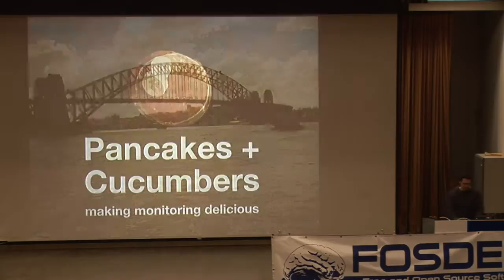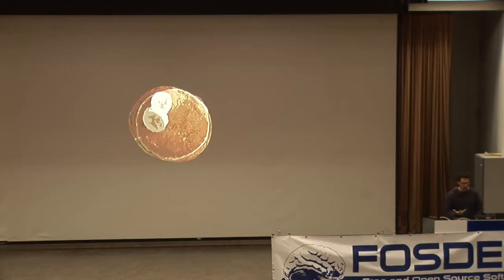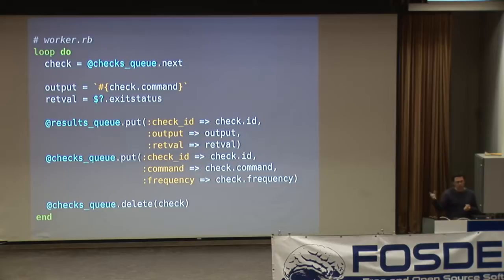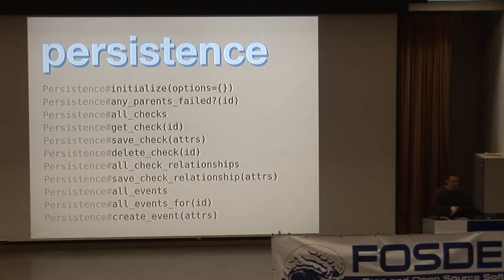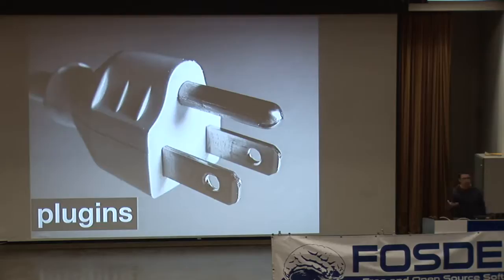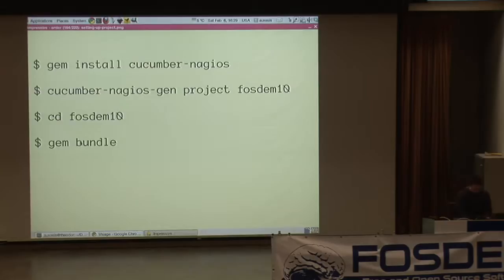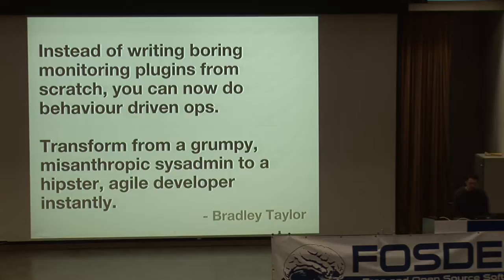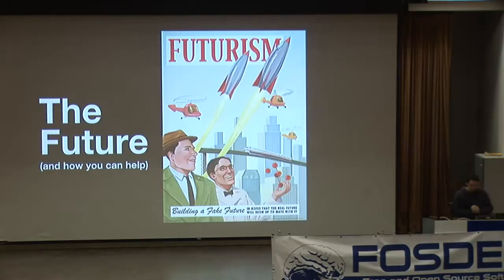Starting the sysadmin tools renaissance: Flapjack + cucumber-nagios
By Lindsay Holmwood

Monitoring software is ripe for a renaissance. Now is the time to for building new tools and rethinking our problems. Leading the charge are two projects: cucumber-nagios, and Flapjack.

A systems administrator's role in today's technology landscape has never been so important. It's our responsibility to manage provisioning and maintenance of massive infrastructures, to anticipate ahead of time when capacity must be grown or shrunk, and increasingly, to make sure our applications scale.

While developer tools have improved tremendously, we sysadmins are still living in the dark ages, other than a few shining beacons of hope such as Puppet. We're still trying to make Nagios scale. We're still writing the same old monitoring checks. Getting statistics out of our applications is tedious and difficult, but increasingly important to scaling.

cucumber-nagios lets you describe how a website should work in natural language, and outputs whether it does in the Nagios plugin format. It includes a standard library of website interactions, so you don't have to rewrite the same Nagios checks over and over.

cucumber-nagios can also be used to check SSH logins, filesystem interactions, mail delivery, and Asterisk dialplans. By lowering the barrier of entry to writing fully featured checks, there's no reason not to start testing all of your infrastructure. But as you start adding more checks to your monitoring system you're going to notice slowdowns and reliability problems - enter Flapjack

Flapjack is a scalable and distributed monitoring system. It natively talks the Nagios plugin format (so you can use all your existing Nagios checks), and can easily be scaled from 1 server to 1000.

Flapjack breaks the monitoring lifecycle into several distinct chunks: workers that execute checks, notifiers that notify when checks fail, and an admin interface to manage checks and events.

By breaking the monitoring lifecycle up, it becomes incredibly easy to scale your monitoring system with your infrastructure. Need to monitor more servers? Just add another server to the pool of workers. Need to take down your workers for maintenance? Just spin up another pool, and turn off the old one.